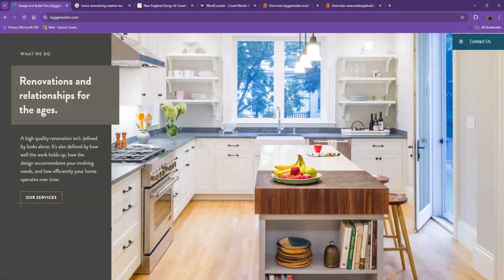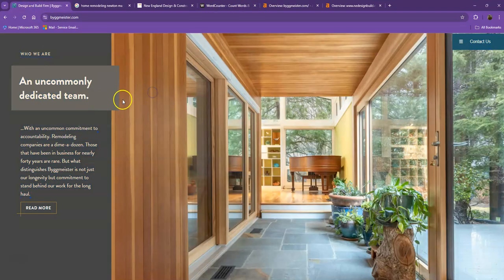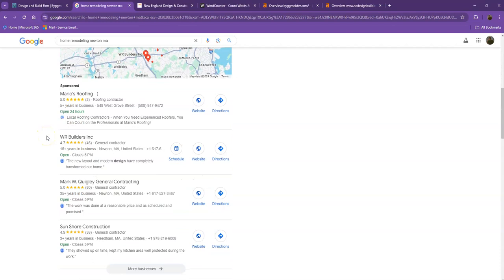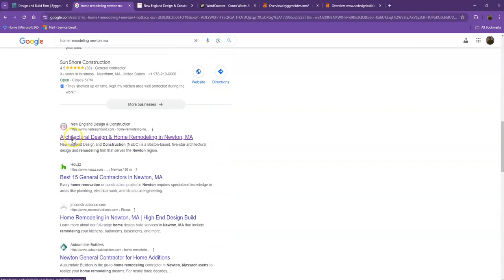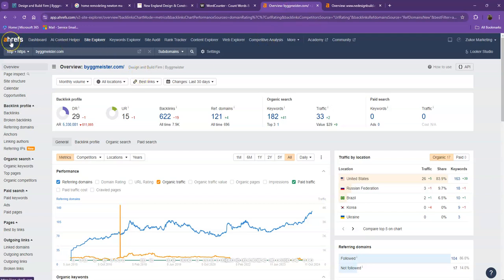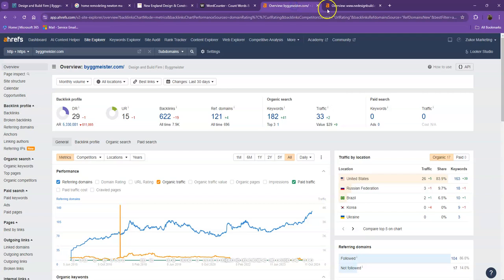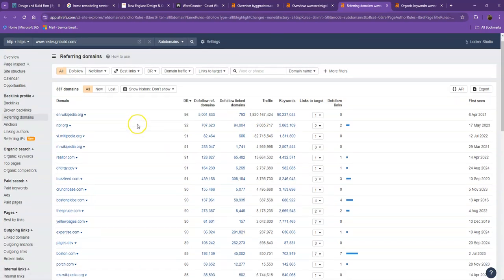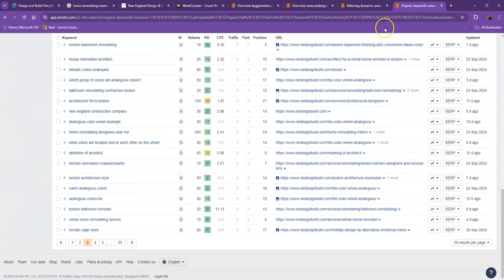Website Analysis Video for Byggmeister